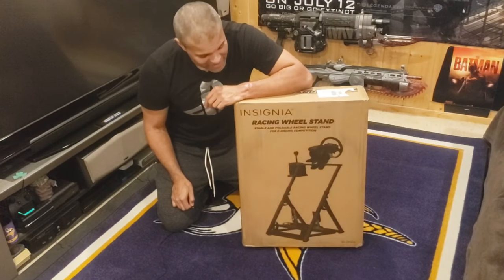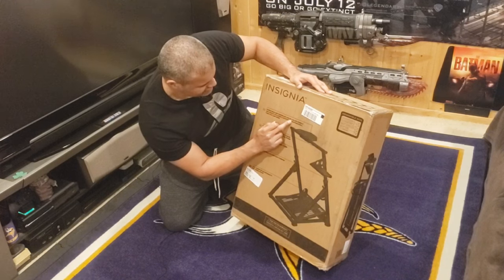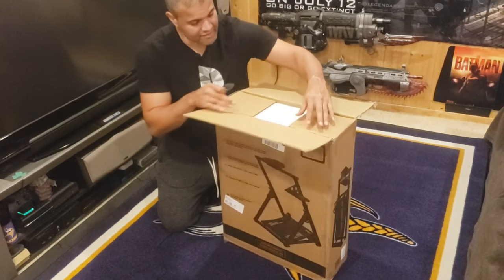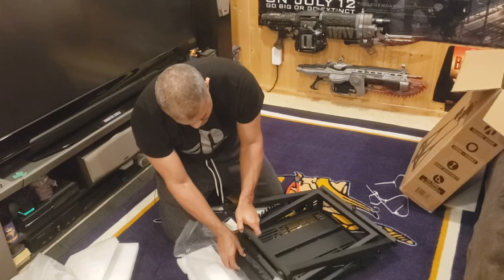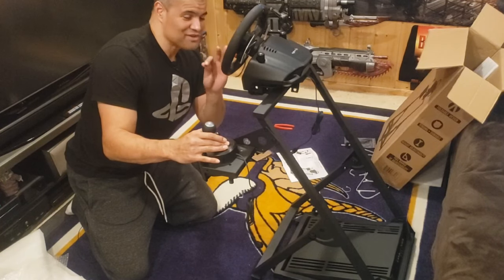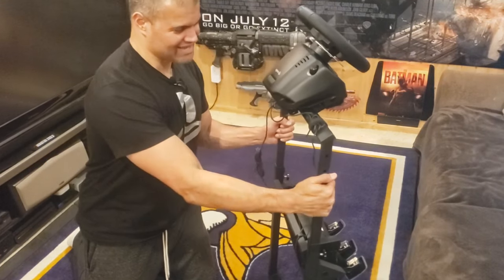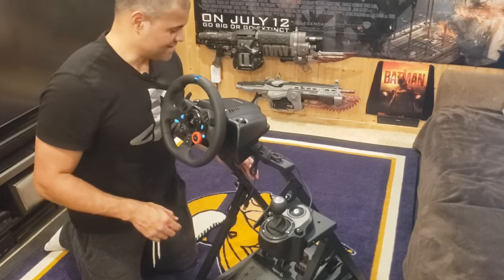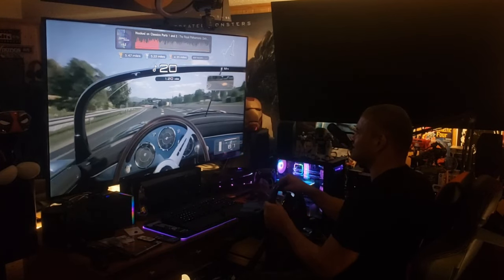My First Racing Wheel Stand! Insignia & Logitech G29 - Unboxing and Set Up!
My first Racing wheel!  Got the Logitech G29 racing wheel and shifter on It!  Tons lot of fun!